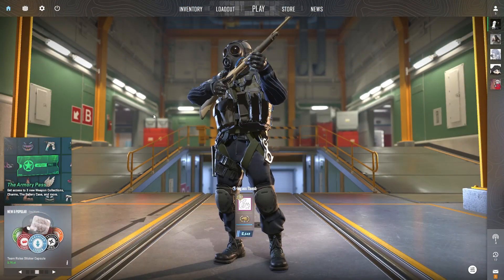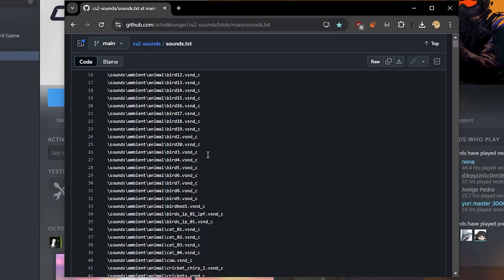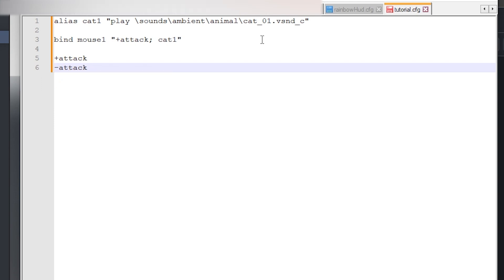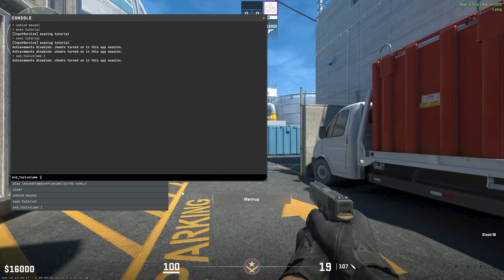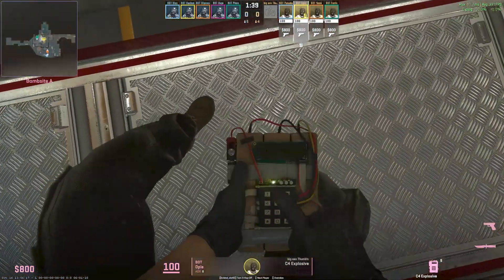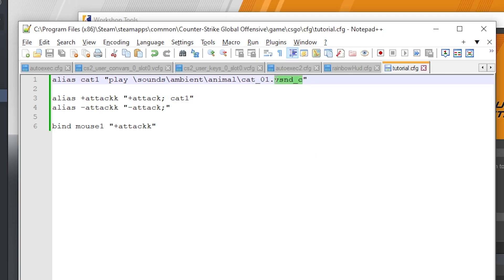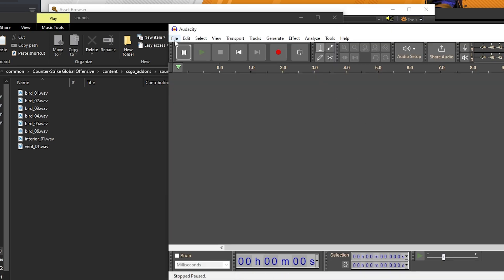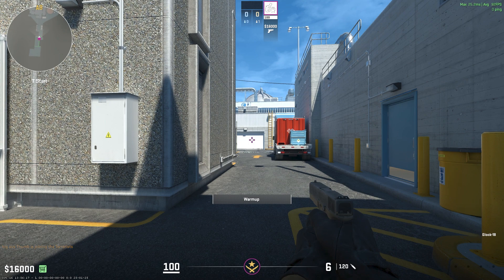HOW TO ADD CUSTOM SOUNDS TO YOUR CS2 CONFIG (2024)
Today I'll be teaching you how to make a config that includes binds that play game or custom sounds and i'll also be teaching you how to make the custom sounds aswell.

What you'll need is:
-- NOTEPAD++ FOR EDITING (not needed)
-- LIST OF ALL CS2 GAME SOUNDS YOU CAN INCLUDE IN YOUR CONFIG
-- MY CURRENT CONFIG AND THE SOUNDS I USE IN THIS VIDEO

CHAPTERS:
0:00 - intro
0:36 - creating cfg file
1:06 - getting game sounds
1:22 - writing config
1:50 - explaining nerd shit about + and - actions in configs
2:40 - finished config
2:51 - trying out config
3:33 - disclaimer about mouse1, mouse2 and ctrl binds breaking spectator and overview map and how to fix it
4:21 - compiling custom sounds
6:19 - adding compiled sounds to game
6:34 - implementing added sound into config
6:48 - trying out new custom sound
7:03 - outro